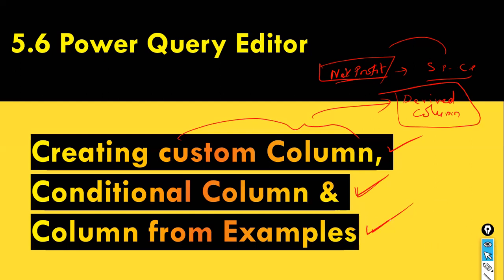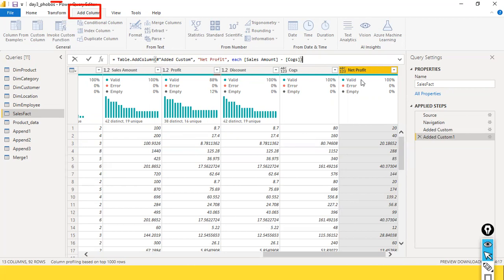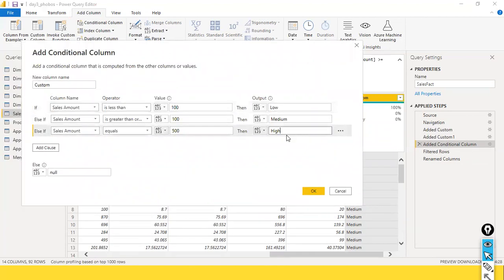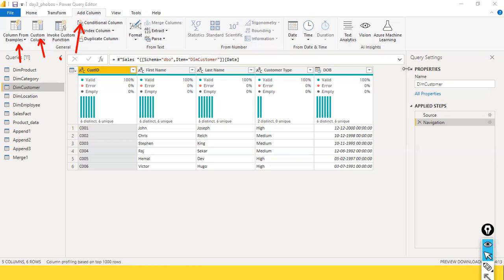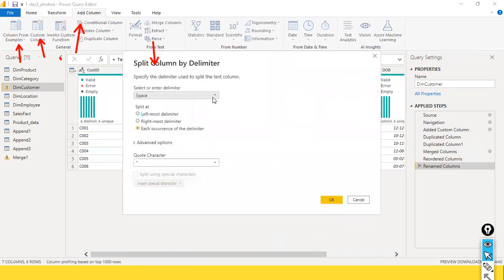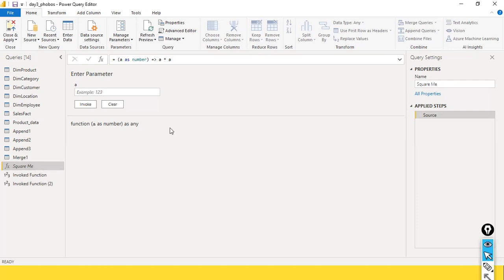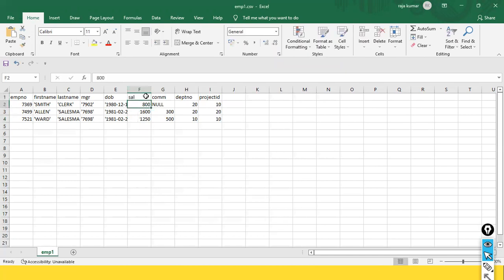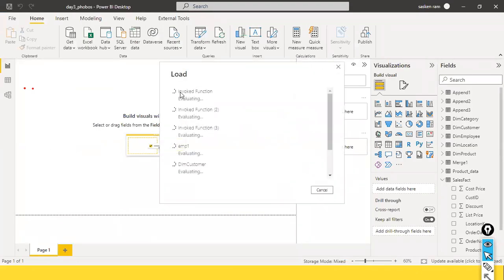Custom Column, Conditional Column, Column from Examples , & Custom Function in Power BI